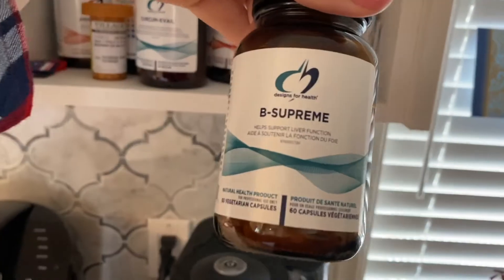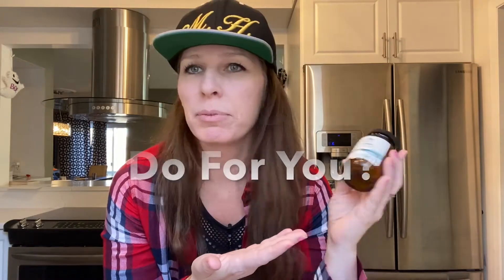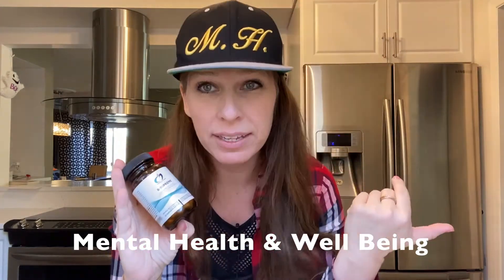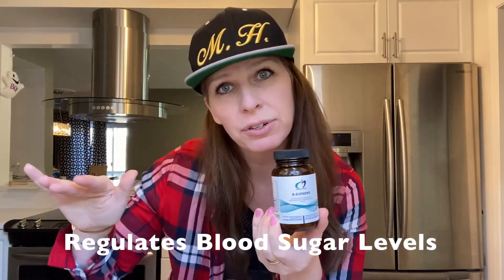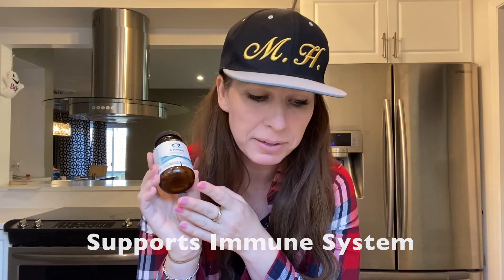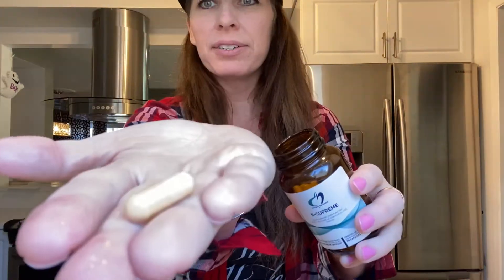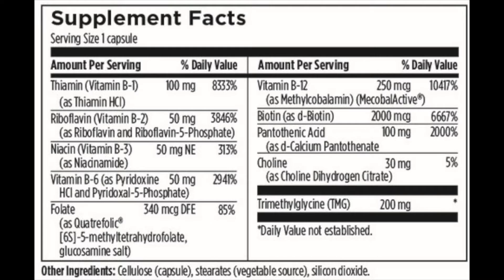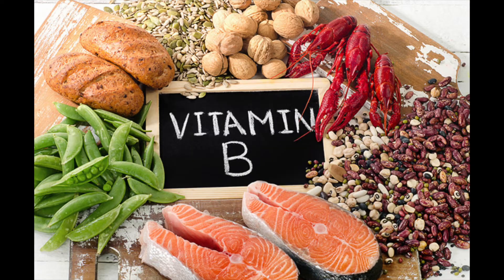Supplement Review: B-SUPREME by Designs for Life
I review Designs for Life's B-Supreme supplement.  I also discuss what Vitamin B does, how you become deficient, and what foods vitamin D naturally occurs in, and more!